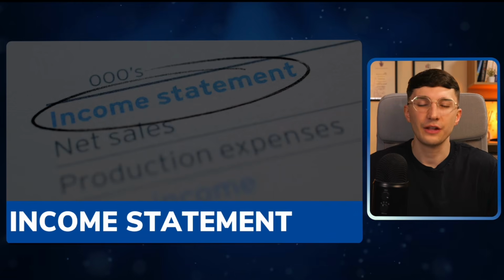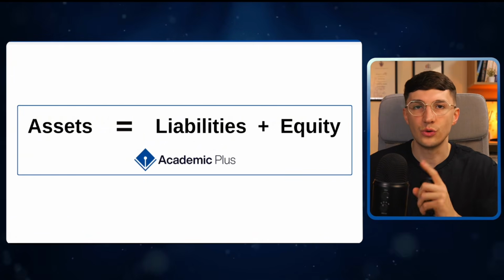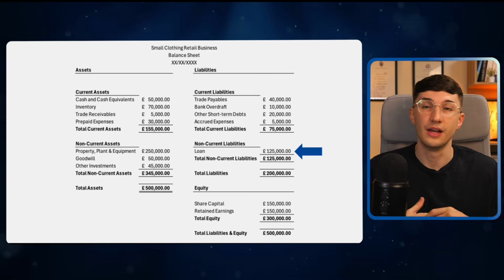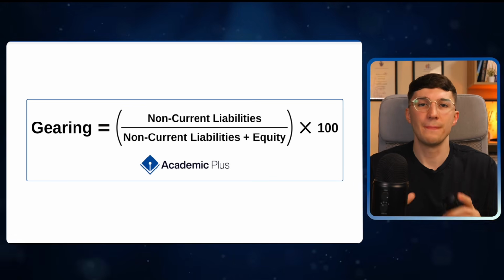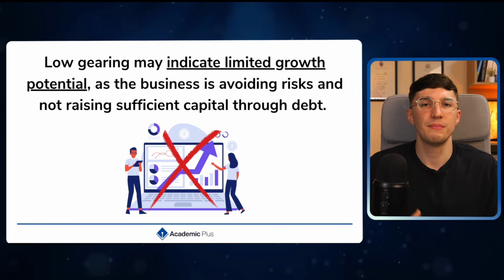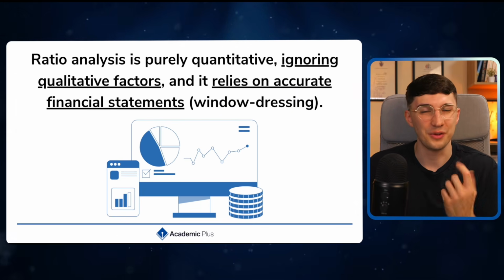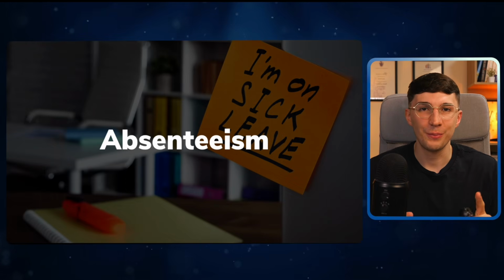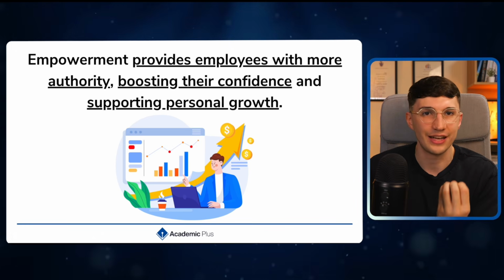Theme 3.5 – Assessing Competitiveness | Edexcel A-Level Business (Revision)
This Edexcel A-Level Business revision video covers Theme 3.5: Assessing Business Performance. We look at key financial documents like income statements and balance sheets, analyse performance through gearing and ROCE, and explore HR performance measures and strategies. Enjoy :)

⌚️Timestamps:
0:00 Introduction
0:26 Income Statements
4:20 Balance Sheets
11:42 Gearing
19:58 Return on Capital Employed (ROCE)
24:38 HR Performance
30:05 HR Strategies